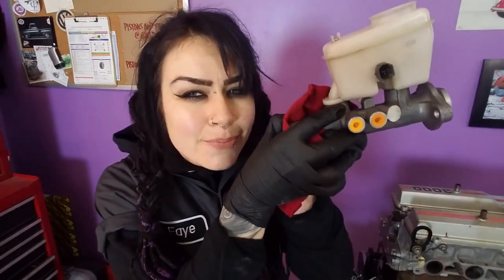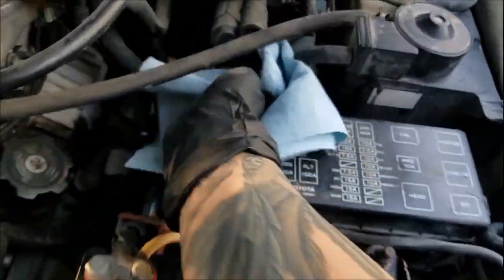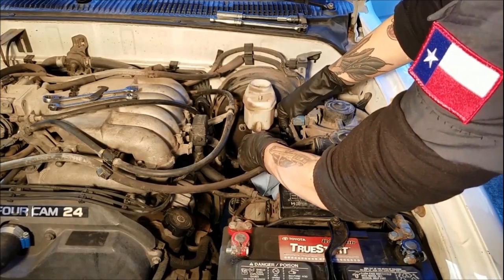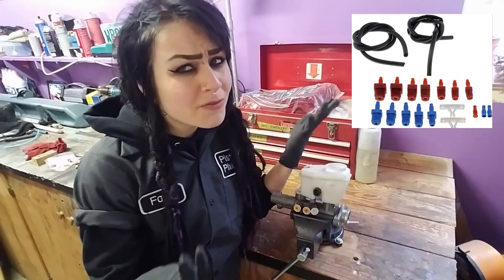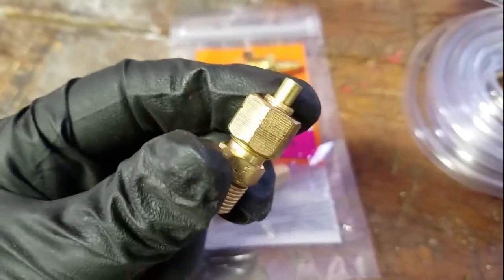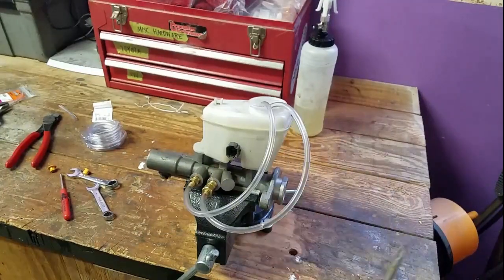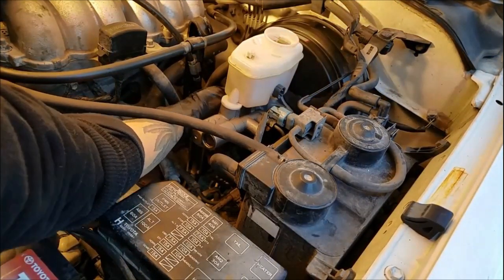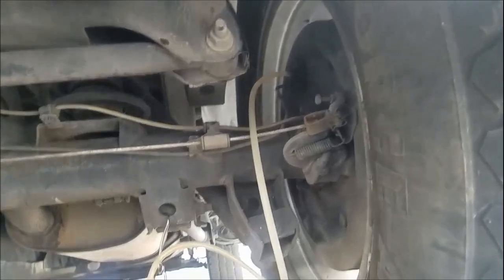Swapping the Brake Master Cylinder on a 3rd Generation Toyota 4Runner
A fun drinking game:
Take a shot every time I say "Master Cylinder" in this video ;)

Just kidding; you'd probably die because it's almost 20!

The closest thing I could find to the original NAPA kit I was looking for originally